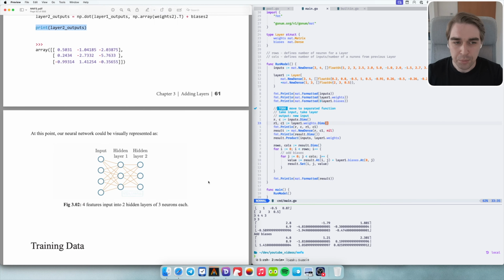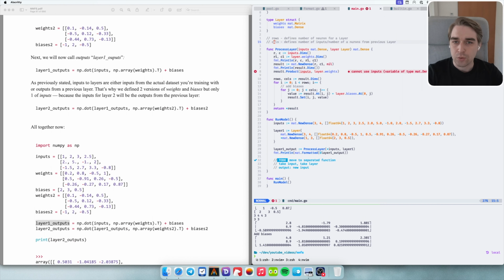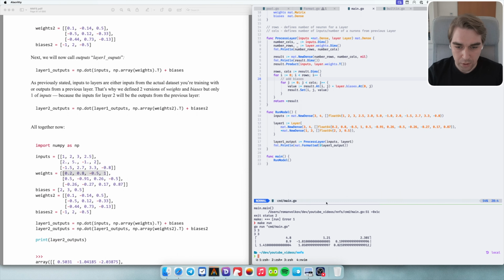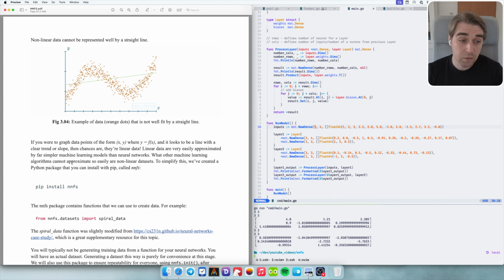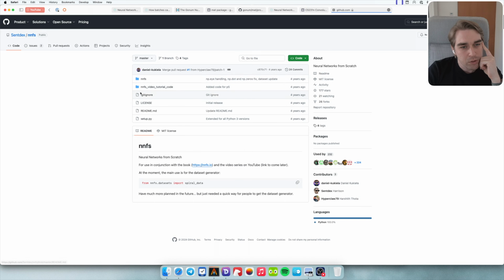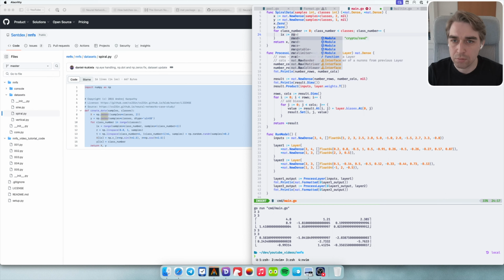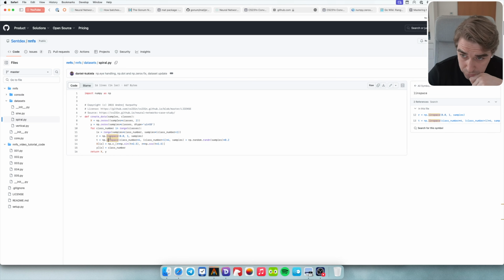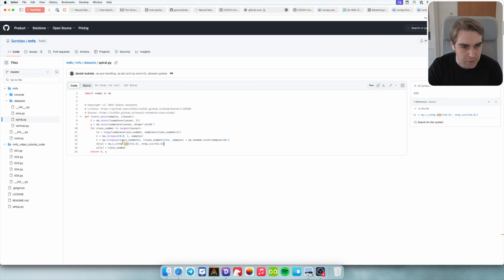Making chain of Layers | Let's learn - Neural networks from scratch in Go - 5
Today I managed to write the code to chain two layers to process batch of data